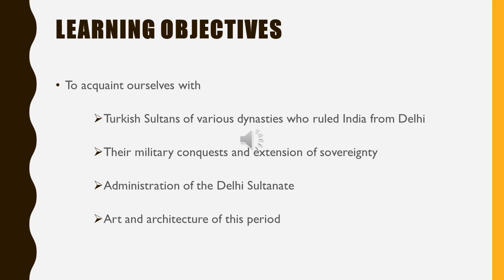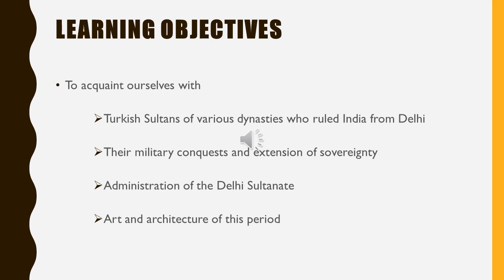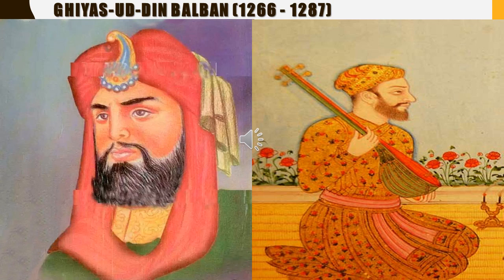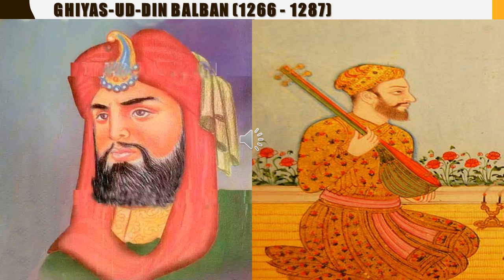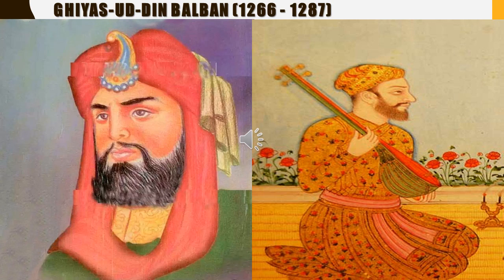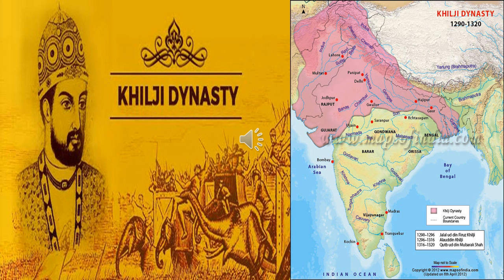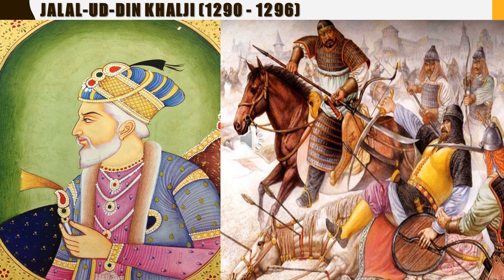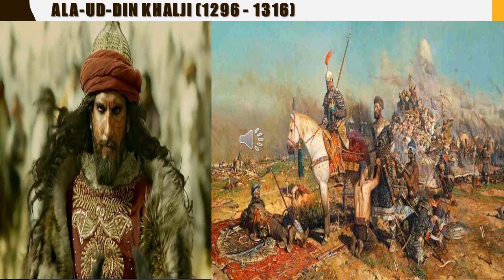VII DAY 27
DELHI SULTANATE SLAVE KHALJI